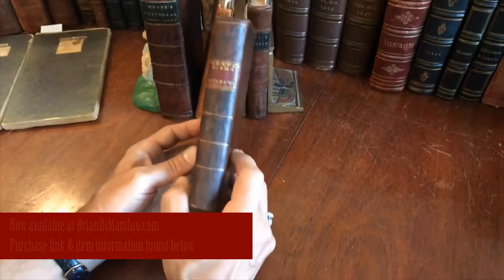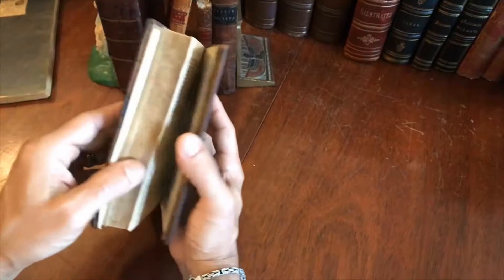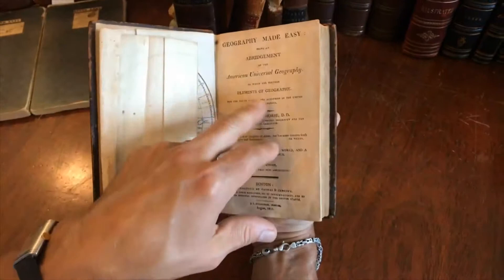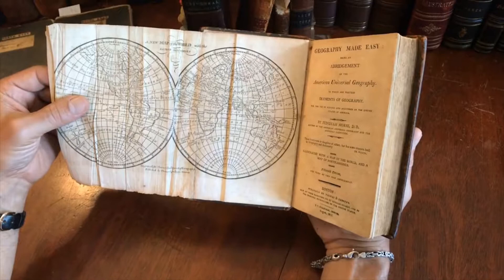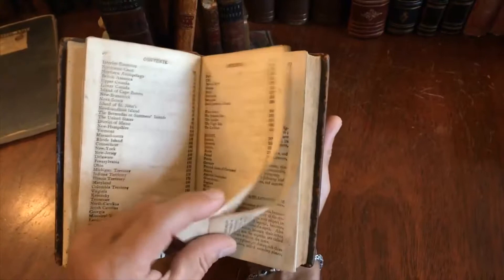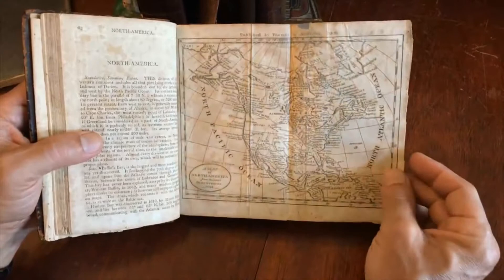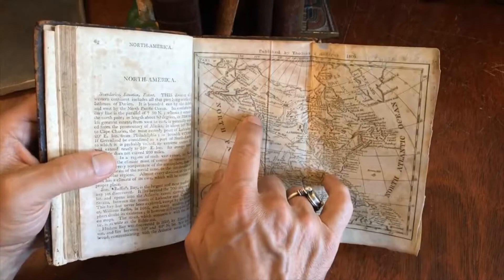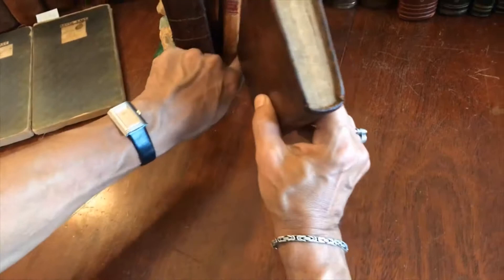Jedidiah Morse 1812 American Geography 2 folding maps North America fine scarce leather book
Geography Made Easy Being an Abridgement of the American Universal Geography, to Which Are Prefixed Elements of Geography. by Jedidiah Morse.
Fifteenth Edit. 1812, Boston, Thomas & Andrews.
pp. 360. Two folding engraved maps.

Period full mottled calf, smooth spine gilt ruled into compartments, contrasting red morocco title label gilt lettered in second compartment. Both maps in tact and complete. First map displays numerous extraneous fold lines but is free of tears. North America map with old tape repair at top center done long ago. Both well visible within short video.

Binding remains sound and handsome. Leather is supple, book is well preserved. Contents square, paper well age toned with scattered spotting as typical for the era.

Nicer than typical for an instructional American Geography book of this early date, especially complete and the binding so well preserved.

[V1661].